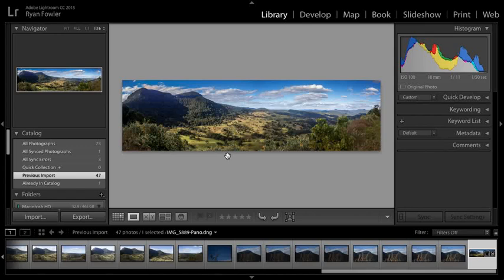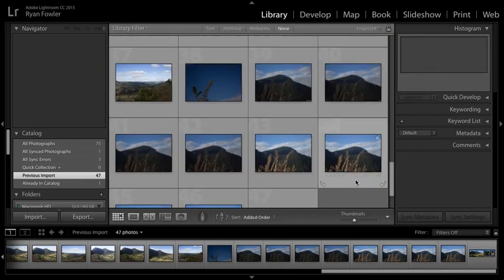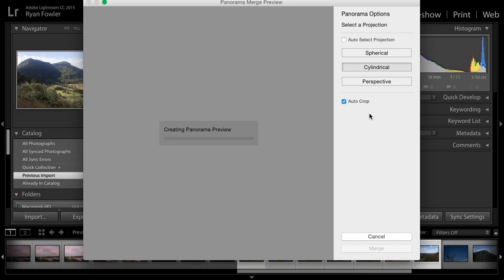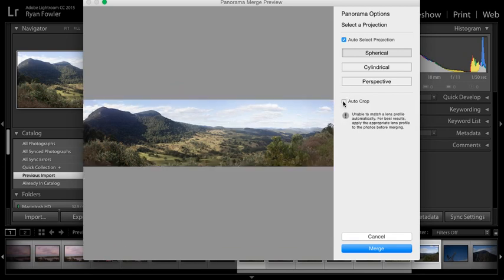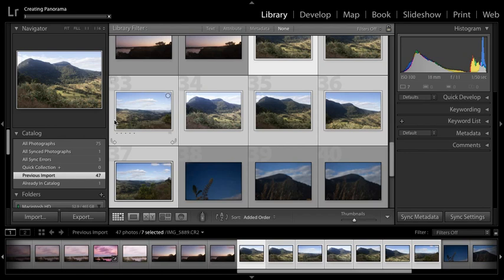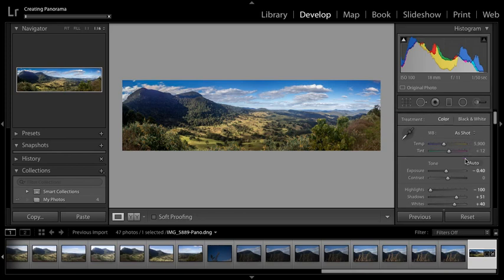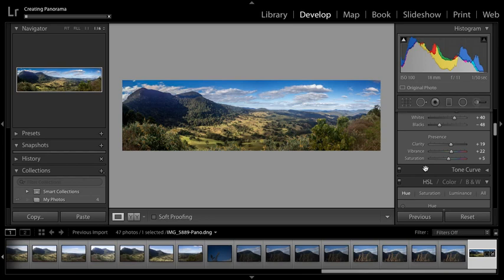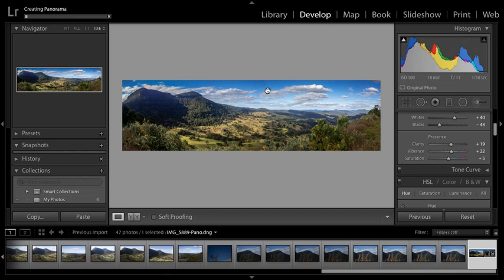How to make a panorama in Adobe Lightroom tutorial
A short tutorial on making a panorama in Adobe Lightroom.